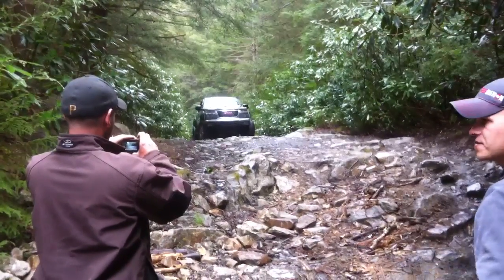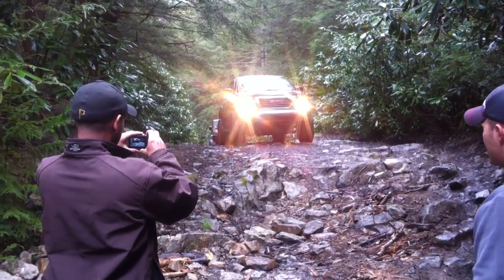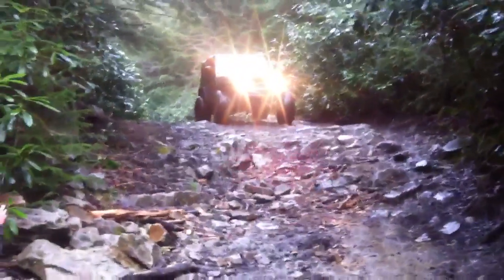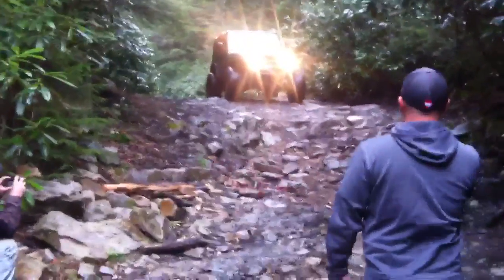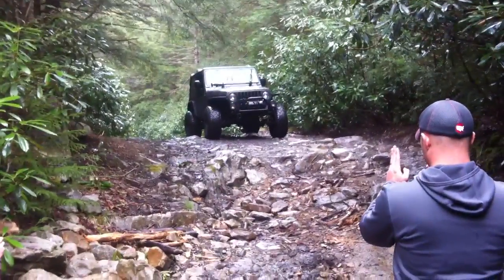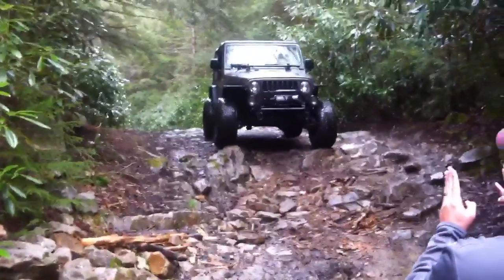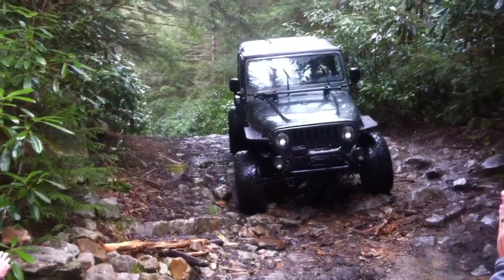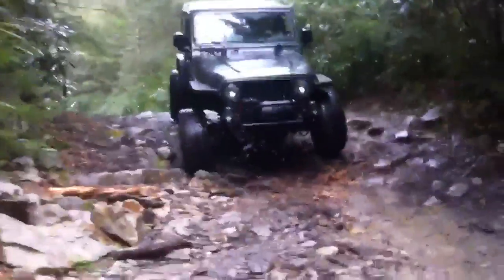Joe and Darek doing their thing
Blackwater falls SRC JANKS meet